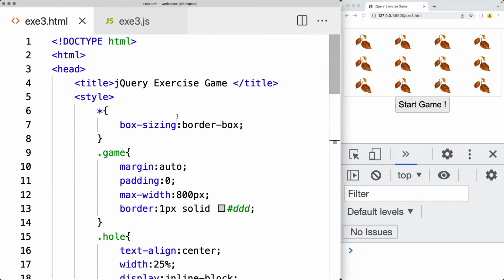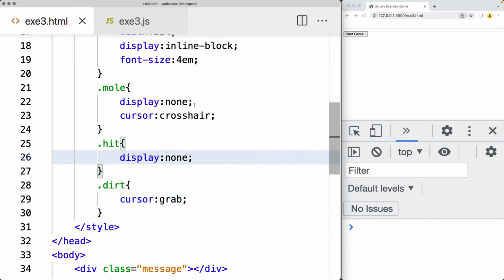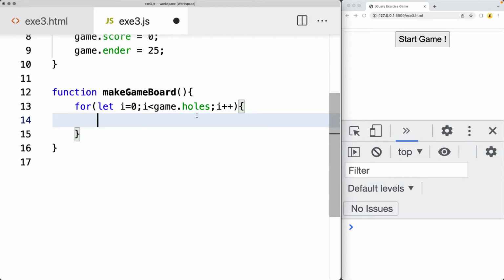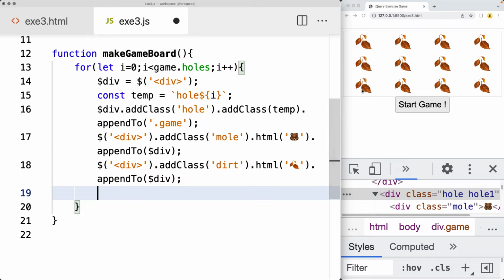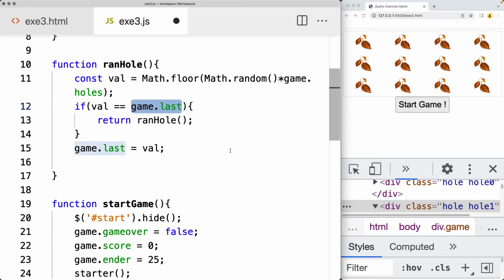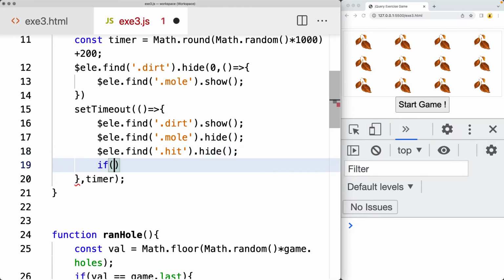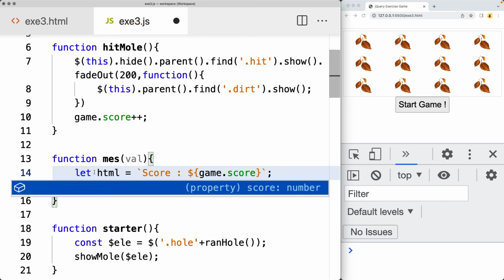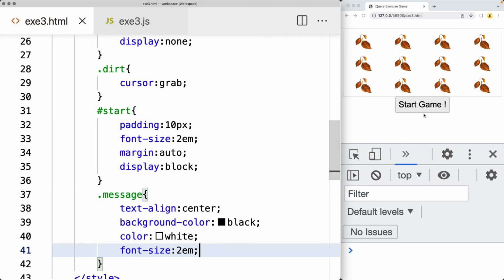New 2022 jQuery Wack a Mole Game project - source code included create your own GAME today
How to create a jQuery Mole hit game

Objective of the game is to hit the moles, they will appear and disappear randomly.  Click the mole to score, continue the game until the round is over and the number of moles has reached 0.

Exercise : Build dynamic and interactive game play with jQuery
Use the HTML and CSS to setup the basic game play area
Setup a global game object of data that tracks the score, gameover boolean, last hole, the number of holes for the game, the end of the moles countdown, and the total of mole to show in the round.
Build the game board with holes for the number of elements to show in the game play area,  within the hole add the elements with the mole, the leaves, and the hit icons.  Give them classes so that they can be selected.  Create a unique hole class so that each hole can be randomly selected from the board.
Add to the start button to start the game function.
In the start game function hide the start button.  Set the game score, game end counter, and game over boolean to starting values.  This will allow the player to start again once the countdown of moles is complete. Launch a function that will start the random moles to show.
Create a function to output the score and countdown of the moles left.  Invoke the function to update the game score.
In the starter() function use the selector to select an element, use a function to generate the random hole value to select.
In the random hole value generator,  get a random number and check to see if the new value is not the same as the last value, if it is to generate a new number.
Once you have the random element hole selected, send it into a new function to showMole().  This will be the hole that the mole will show in.
In the showMole() function subtract the countdown of moles, update the score.  If the countdown is less than or equal to zero then show the start button.
If the countdown is greater than zero, then generate a random value for a timer. This can be used to set a random time in milliseconds in the timeout function.
From the hole element, hide the dirt element, show the mole in the element.
Set a setTimeout() which in the callback shows the dirt element, hides the ‘mole’ and ‘hit’ class elements.  Also checks if game is over, and if it is not then invokes starter() to continue the loop.